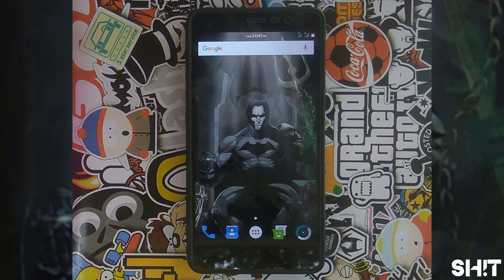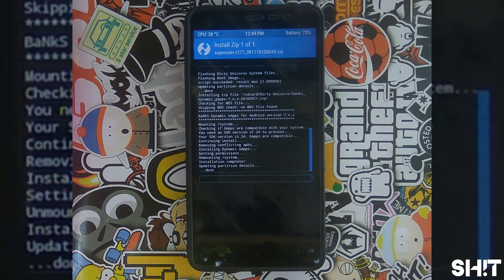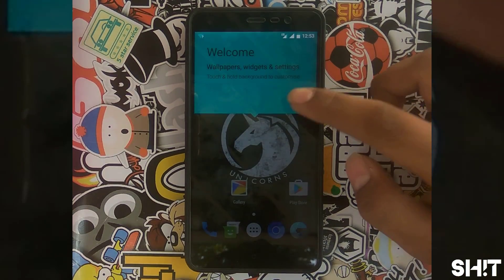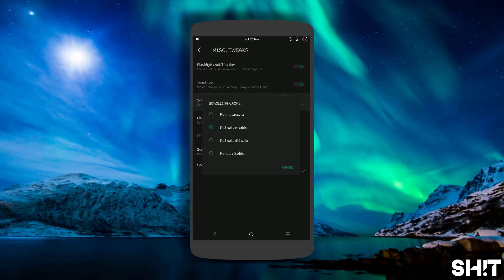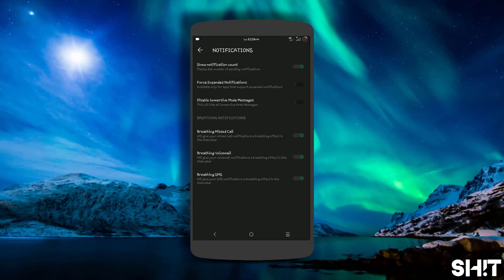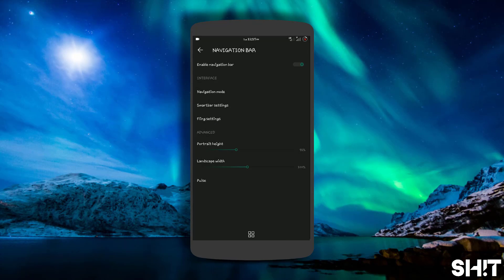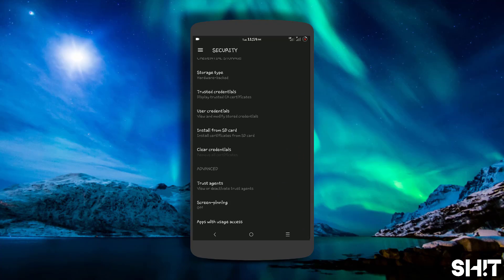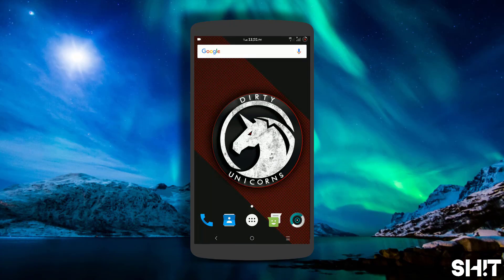Smoothest ROM Ever ! Dirty Unicorns - Redmi Note 3(SD) [UPDATED] Android Nougat(7.x) Guide & Review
Almost all the bugs have been fixed
Camera works perfectly, flashlight tile now works 9/10 times.
All the minor bugs are fixed.

Prerequisites:

3.Required Rom, Gapps & superuser zips
4.Redmi Note 3 SnapDragon :) Ofc
5.Little Bit Sense :D

2.Keep them in your Internal Storage.
3.Boot into Recovery Mode.
4.Wipe your Dalvik cache, Cache, Data and System.
5.Then goto Install, Select your ROM
6.After ROM installation, install Gapps & finally the superuser zip.
7.Once you are done flashing all of them either you can reboot your system or Flash any desired Mod/Kernel and then Reboot.

That's all...! Happy booting Android N on your Rn3.

NOTE:
1. In-built kernel supports FPC 102x Fingerprint only, (Check yours via "AIDA64" app ).
2. Fingerprint may not work for GOODIX fp users. In order to get that working in case it's not working then flash any custom kernel out there.

Make sure to post your reviews and queries in the comment section below.